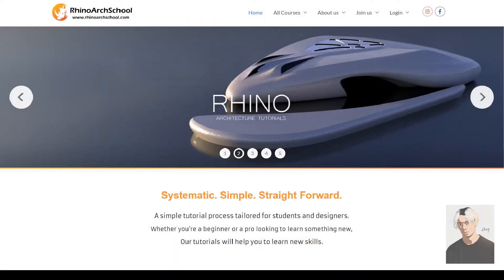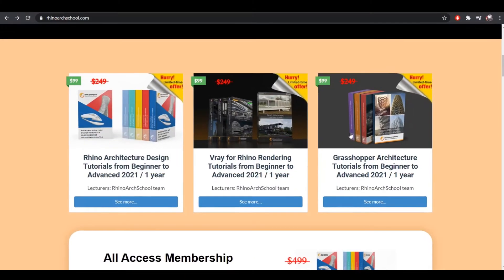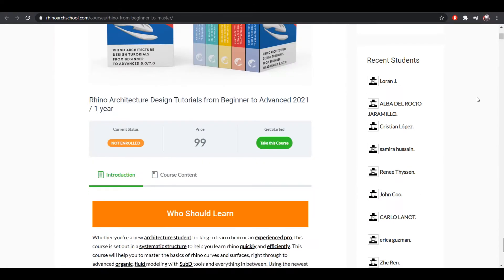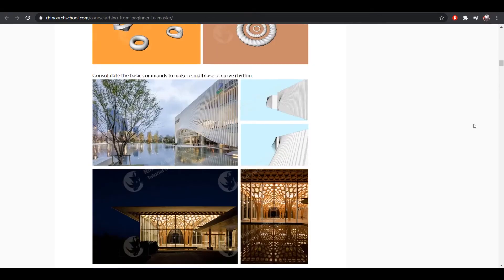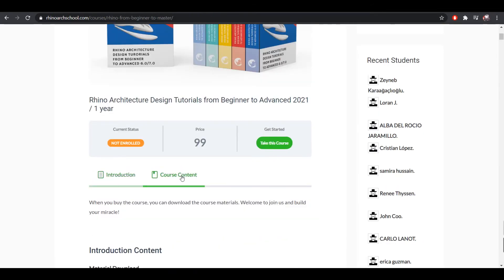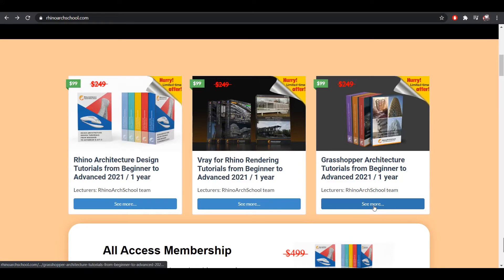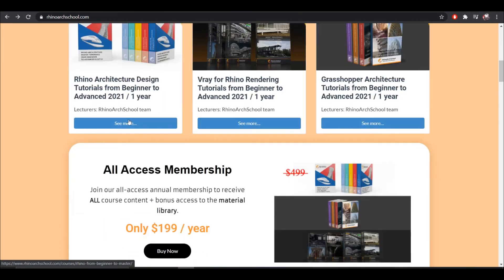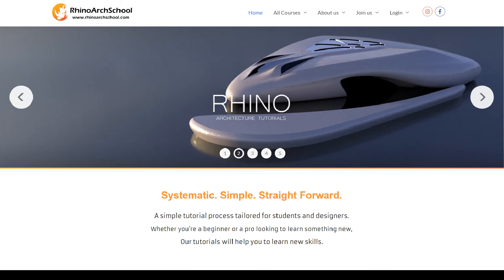Welcome to RhinoArchSchool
Are you a beginner in Rhino architecture fields? Students, architects, or 3D Modeling passionate who are beginning or wish to improve your skills? This is for you. You can find a systematic and well-structured course on our website, You will very quickly learn step by step how to use Rhinoceros, Grasshopper to design your own architectures. Also, you can learn how to render buildings using a variety of rendering software (Vray, Lumion, Enscape) and post-effects software (PS, AI).

Grasshopper Architecture Tutorials from Beginner to Advanced 2020 (Unlimited)